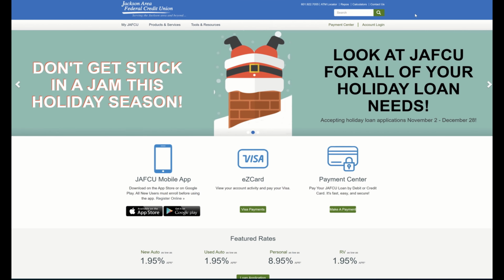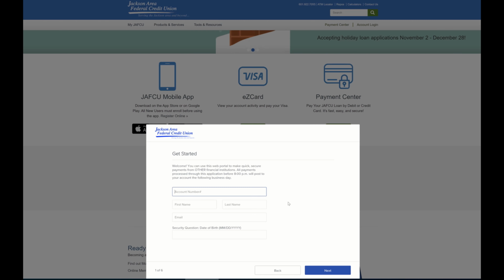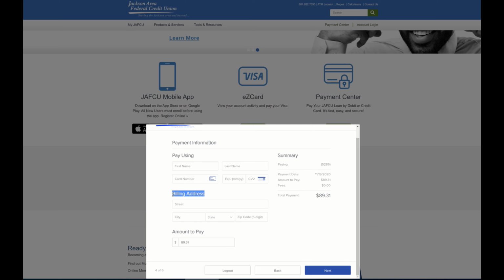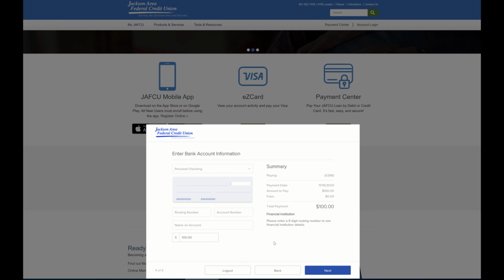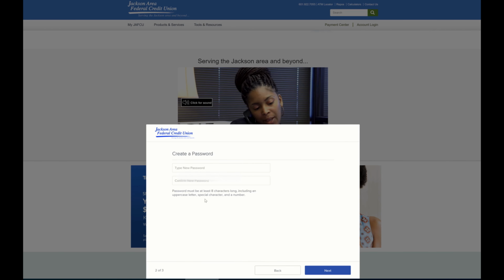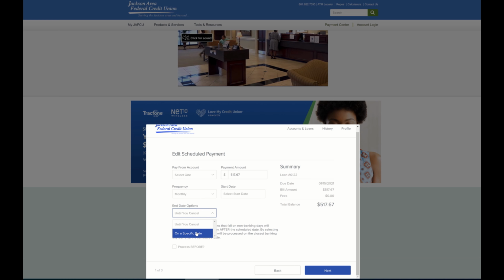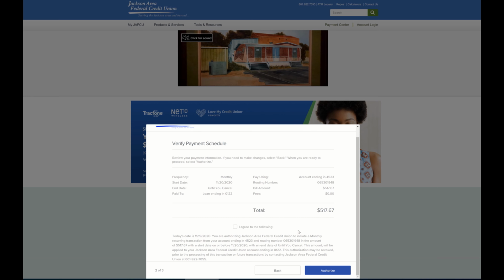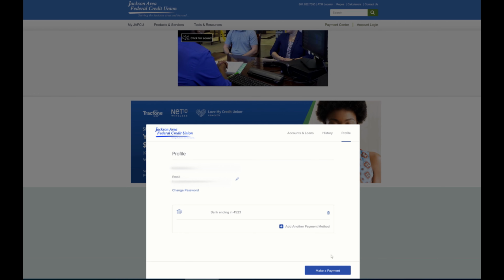Online Payment Center